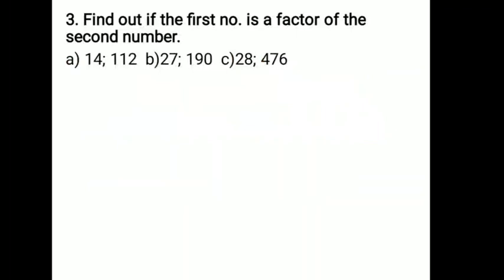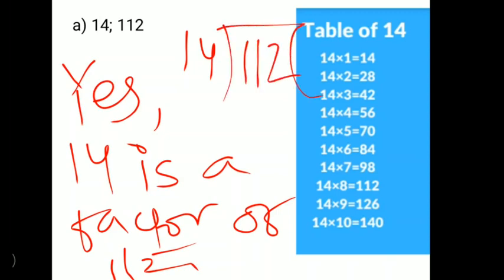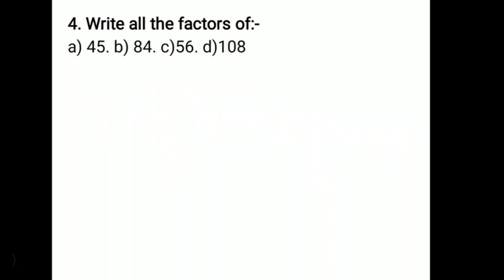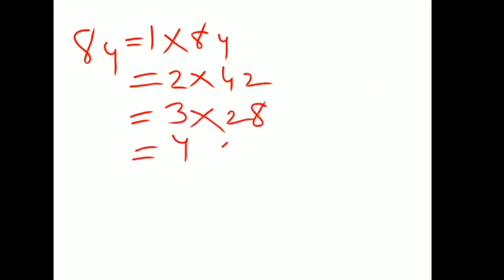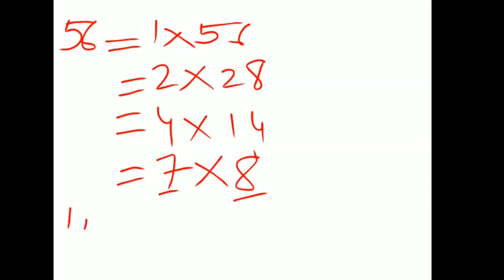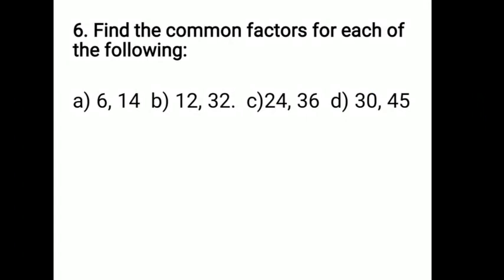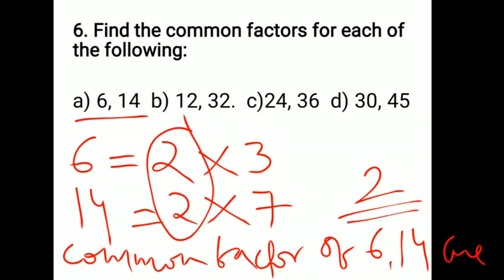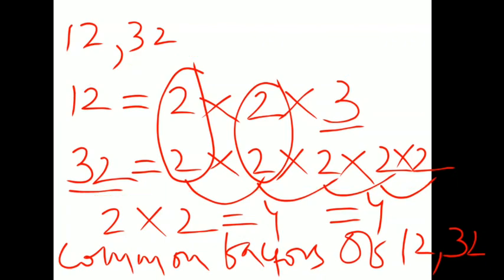Part 2 Class 4 Chapter-6 Factors and Multiples solved 6A(3,4,5,6)